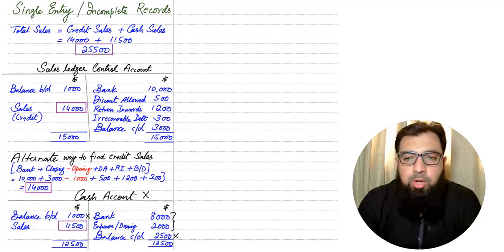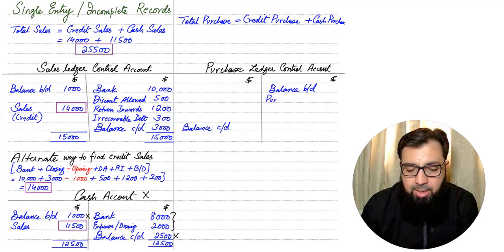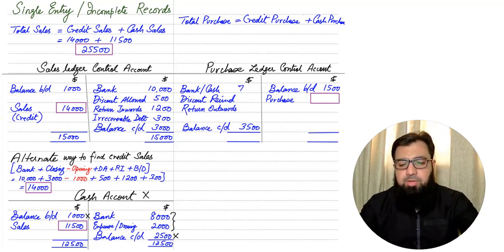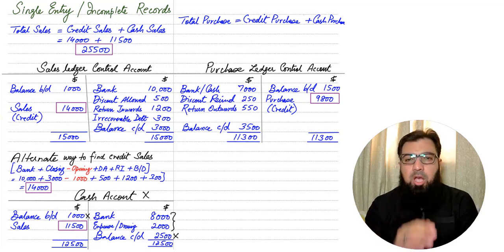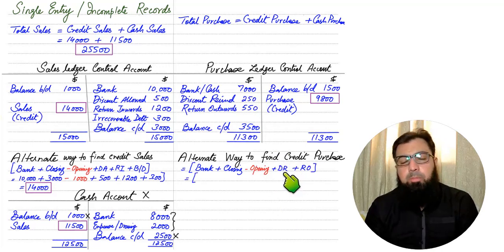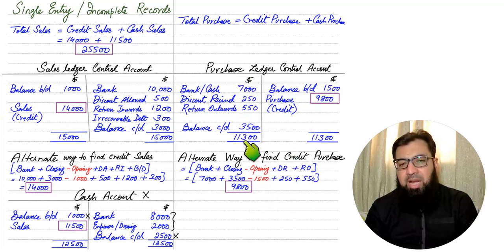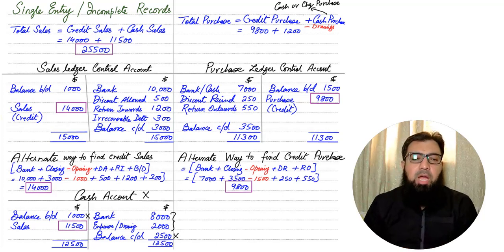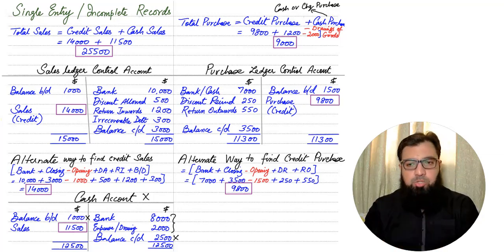Single Entry - Calculate Purchases | English